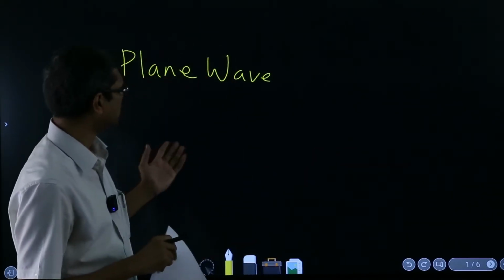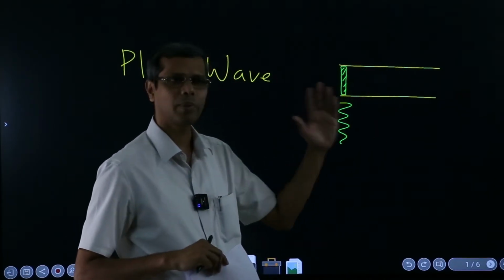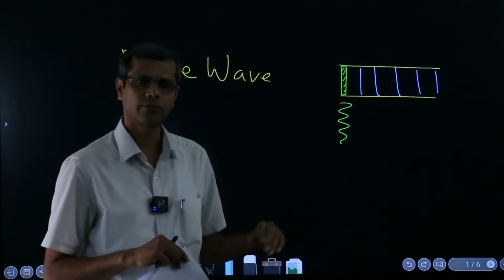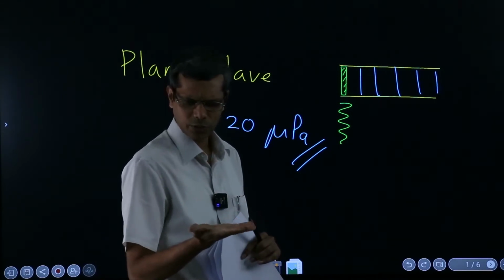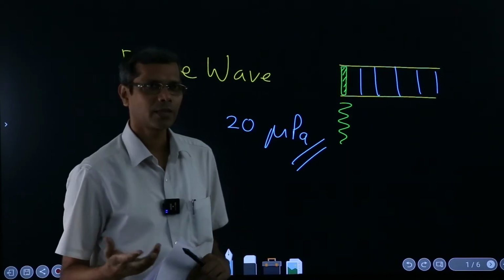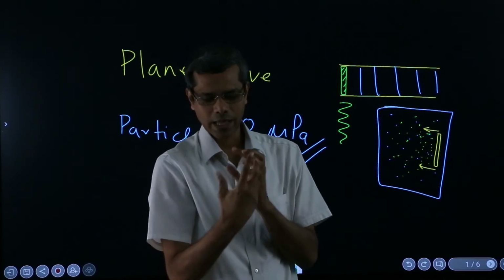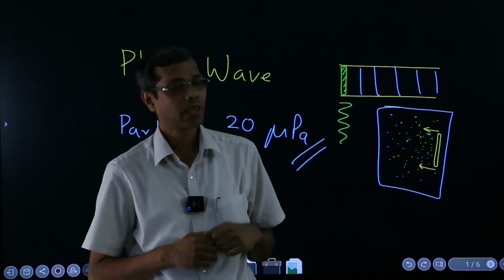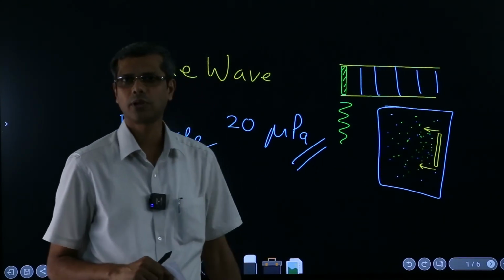5.1 - Acoustic waves - some facts (English)